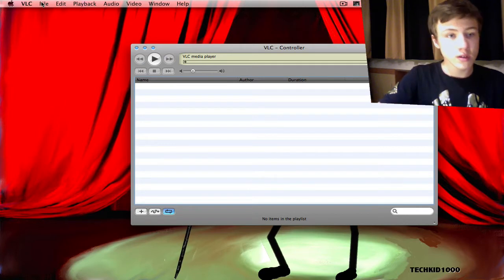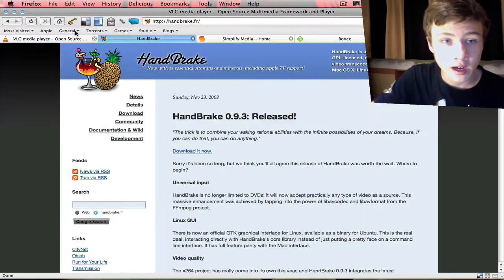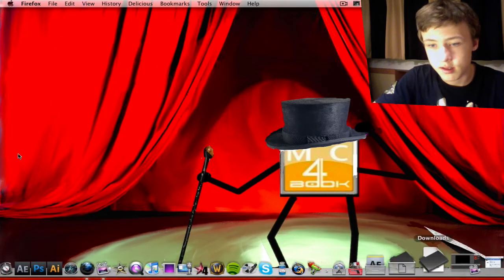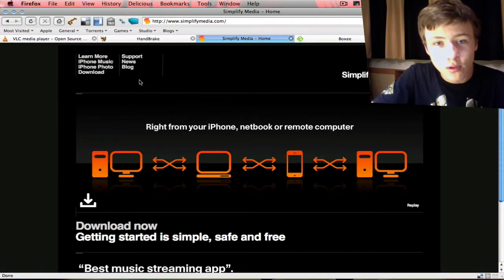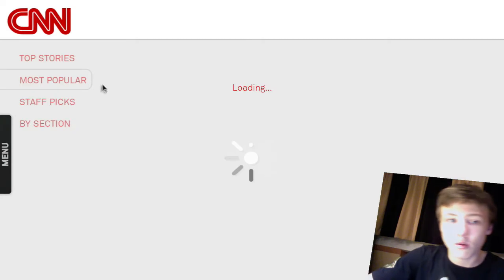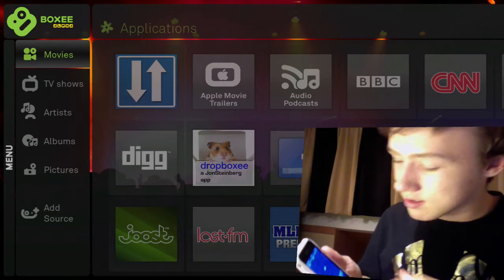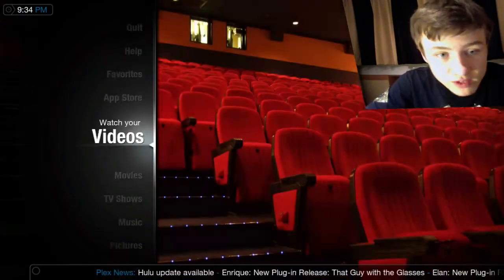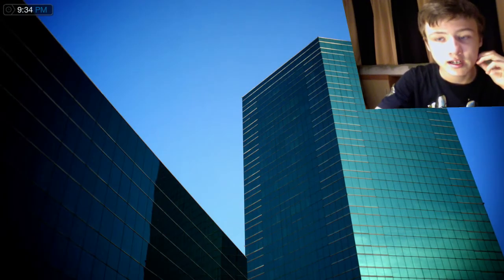Top5Apps: Multimedia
-STALK ME ON TWITTER:
-SKYPE:
just Type: M4cbook
-Become a FAN of me on FACEBOOK: